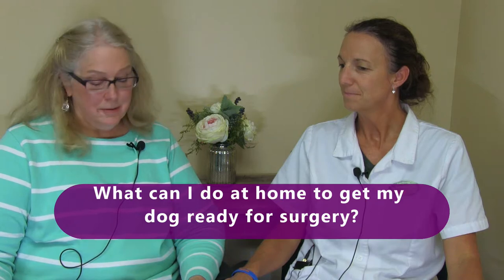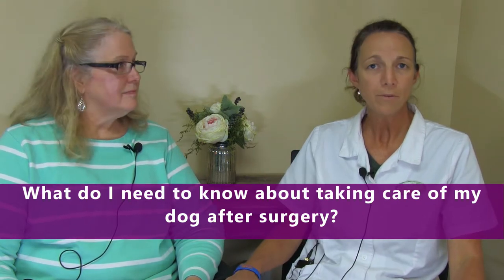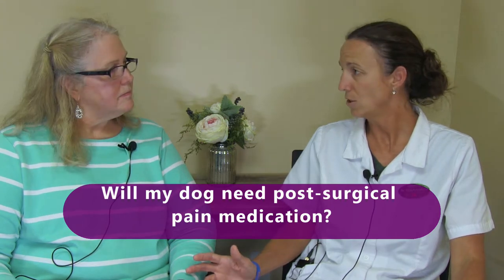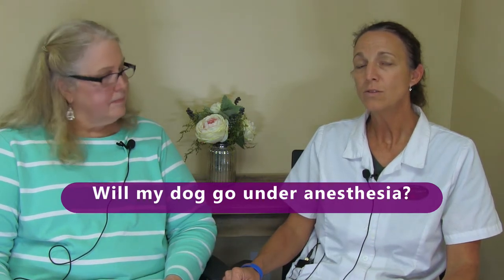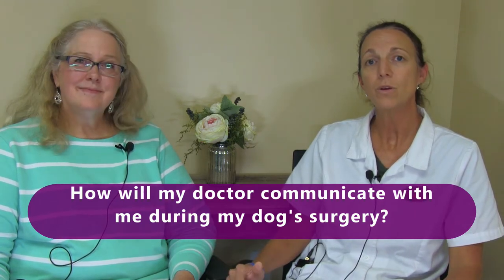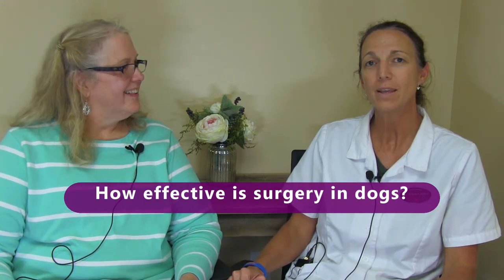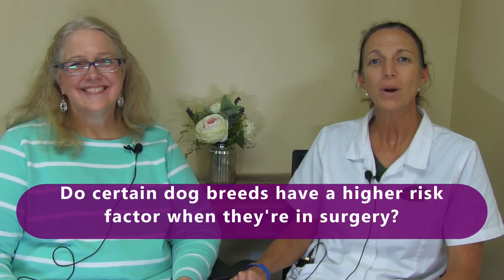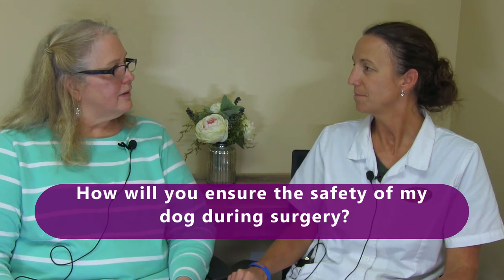GV AHS Dog Surgery FAQs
Dr. Nichola Gaither of Animal Hospital of answers some oft-asked questions about dog surgery.